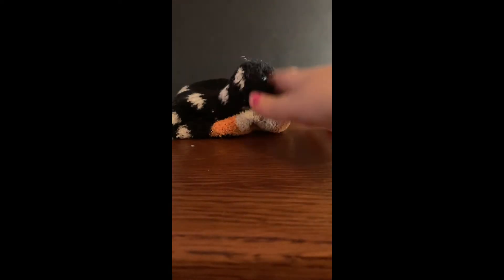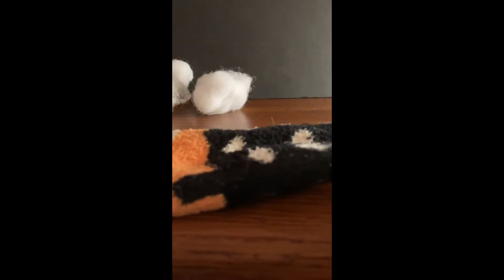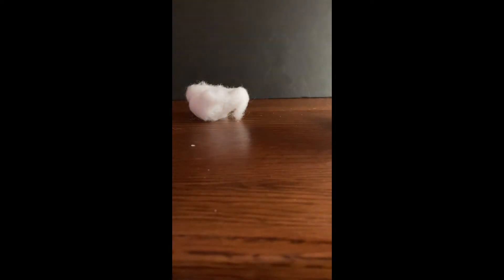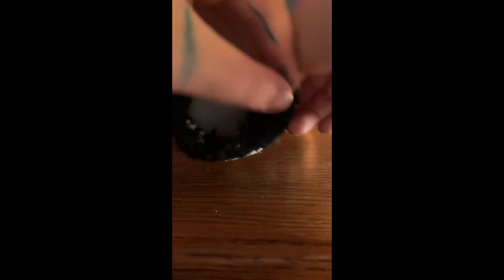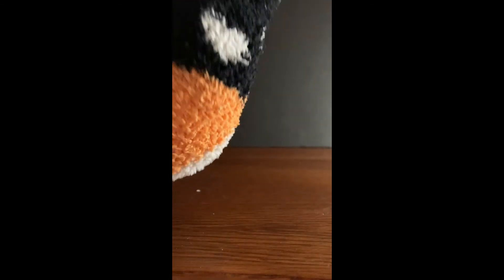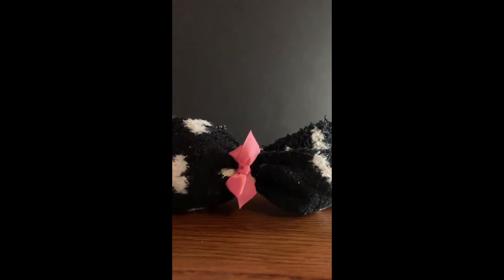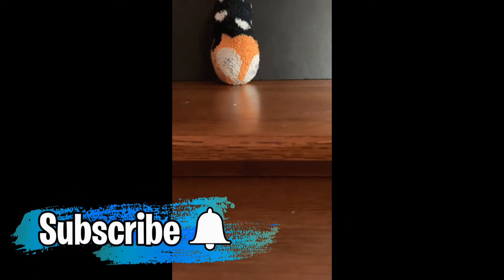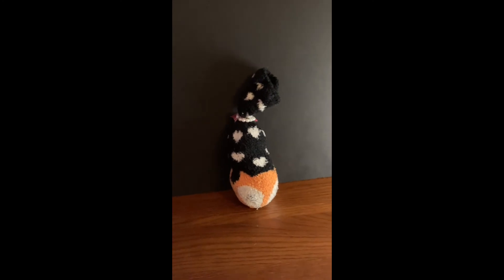Comfy Sock Stuffies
Layla Mae shows us how to make Comfy Sock Stuffies!!